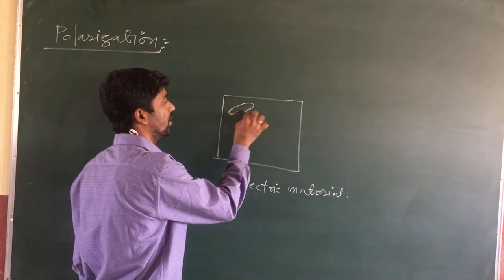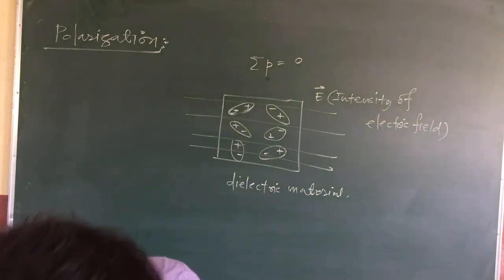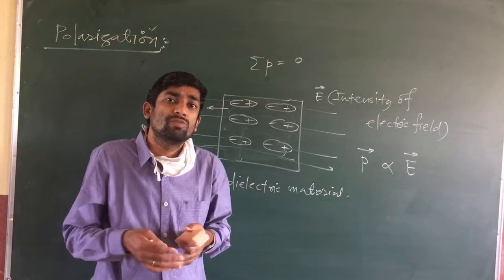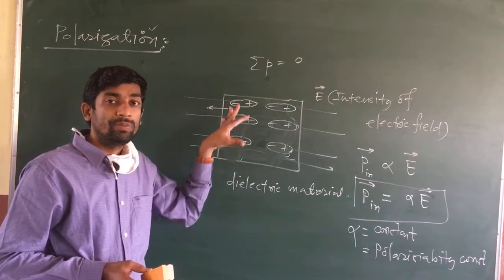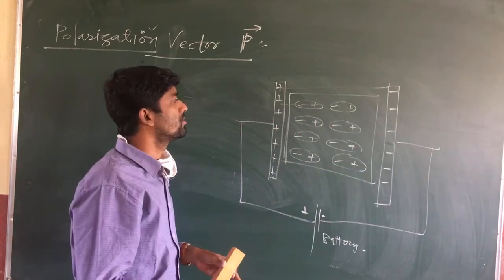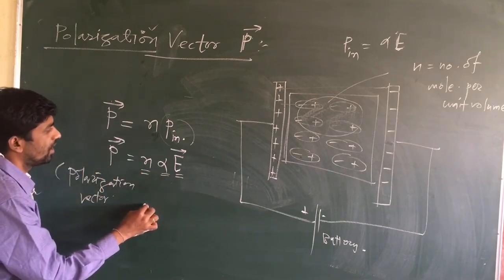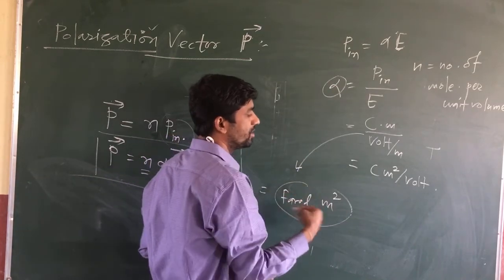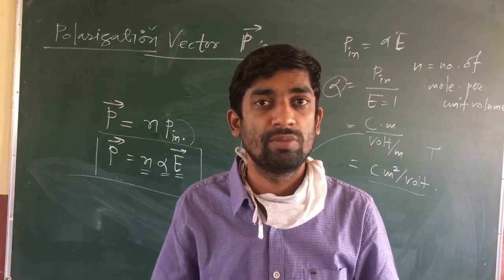Polarization of dielectric material